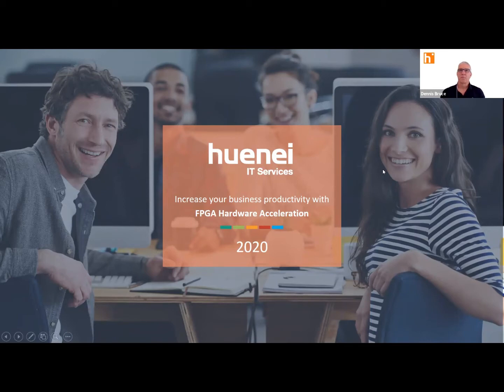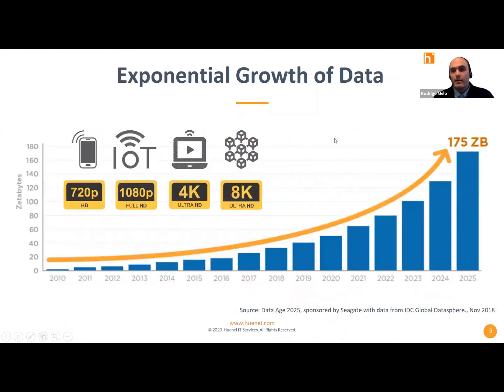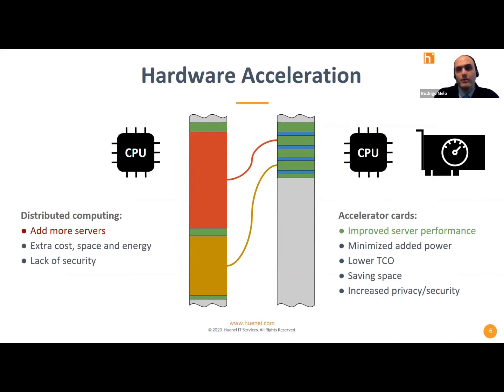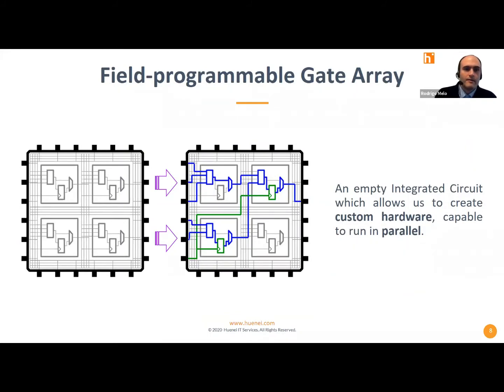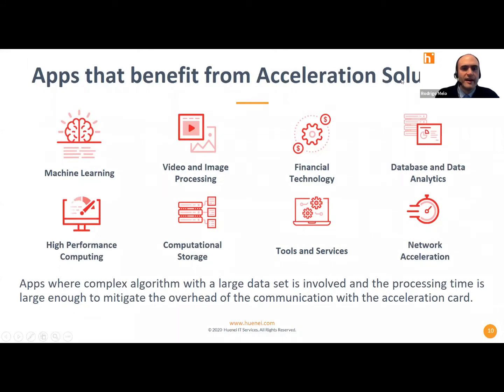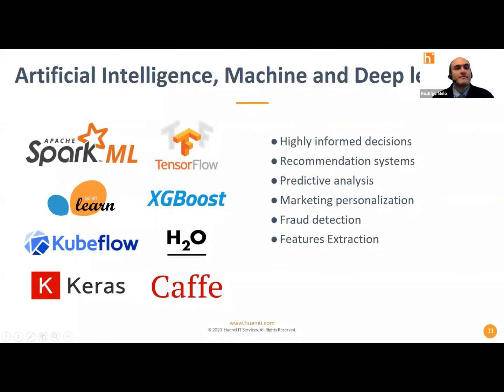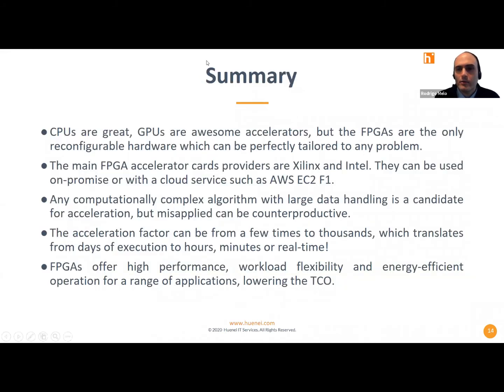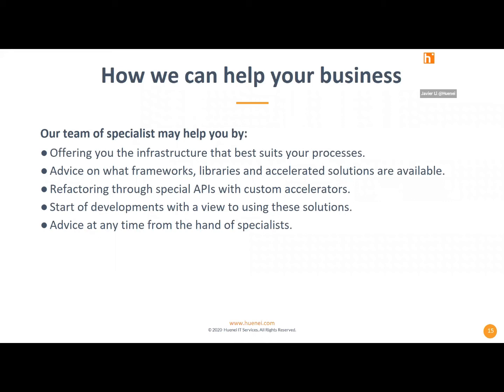Webinar - Hardware Acceleration Through FPGA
The 21st century is marked by the emergence of increasingly powerful technologies, capable of improving the productivity of organizations, solving highly complex problems, and increasing the quality of life of people. However, these technologies require hardware and software solutions with high computing and processing power.

A solution to correctly adopt these new technologies is through hardware acceleration by means of the employment of Field-Programmable Gate Array (FPGA), allowing companies to drastically reducing time of processing complex algorithms and business procedures in several solutions, including:
- Deep & Machine Learning.
- Cognitive Services (video & image).
- Big Data.
- Data Centers.
- Information's Security.
By viewing this webinar, technological business leaders will know how to increase the overall productivity and performance of their processes, departments, and companies through the implementation of FPGA.